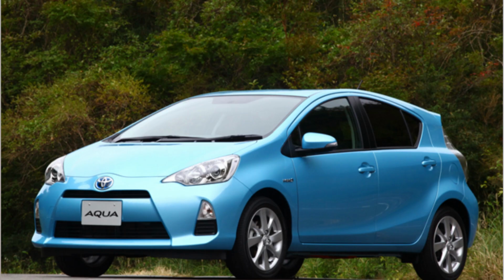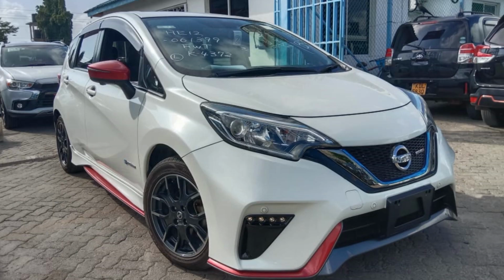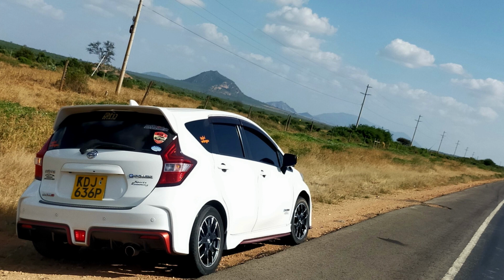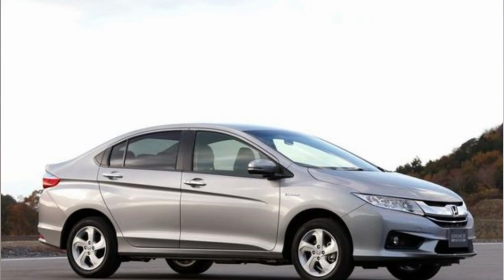Top 5 Hybrid Cars in Kenya: Fuel Efficient & Wallet Friendly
Looking for a wallet-friendly yet eco-conscious ride in Kenya? 🌍 Look no further! In this video, I've reviewed 5 incredibly affordable hybrid cars that will not only save you money on fuel but also contribute to a cleaner environment. From the fuel-sipping Toyota Aqua to the sporty Nissan Note Nismo ePower, there's something for everyone's taste and budget.

Here's a quick rundown of the featured cars:

Toyota Aqua: Known for its exceptional fuel efficiency and reliability, the Aqua is a popular choice among eco-conscious drivers.

Nissan Note Nismo ePower: Combining style, performance, and eco-friendliness, the Note Nismo ePower offers a thrilling driving experience without breaking the bank.

Honda Fit: With its spacious interior and impressive fuel economy, the Honda Fit is perfect for city commuting and long-distance trips alike.

Honda Grace: Sleek, sophisticated, and fuel-efficient, the Grace offers a smooth ride and advanced features at an affordable price point.

Suzuki Swift: Agile, efficient, and fun to drive, the Swift is a top contender in the hybrid hatchback segment, offering great value for money.

Whether you're a first-time car buyer or looking to upgrade to a more eco-friendly option, these affordable hybrid cars are sure to impress.